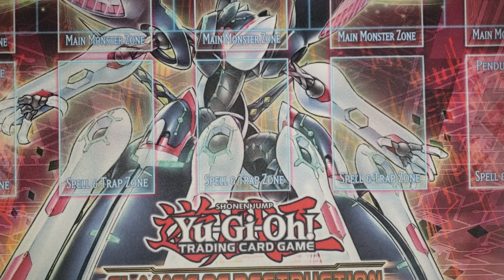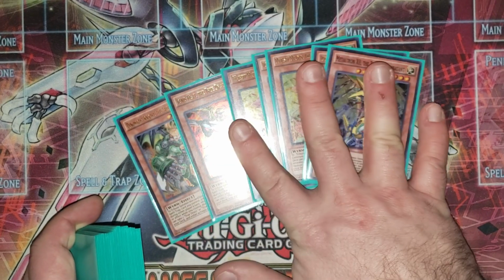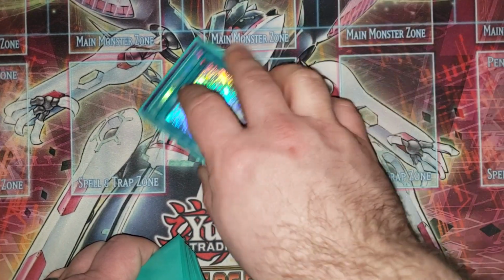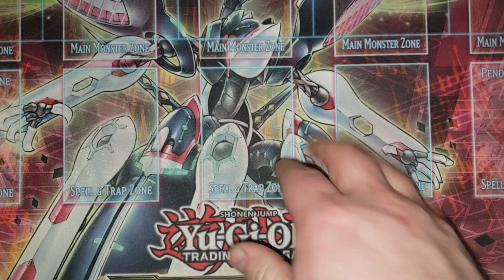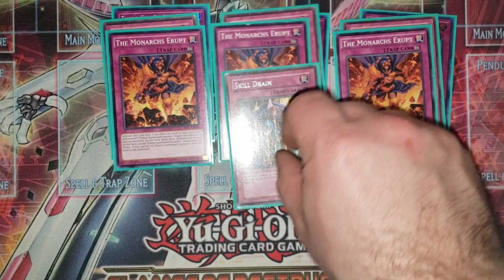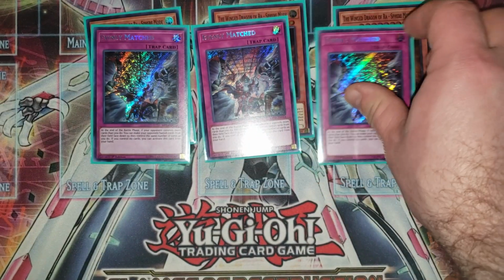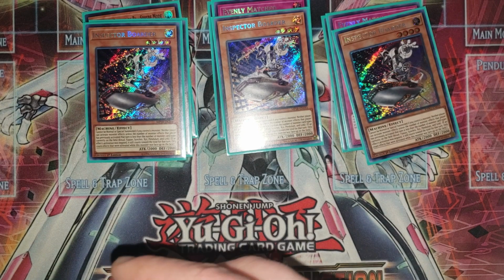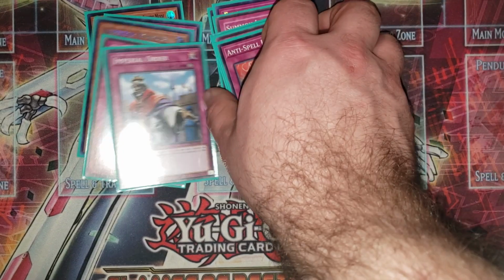True Draco Yu-Gi-Oh! Deck Profile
My build for True Dracos in this format. This deck is STILL pulling its weight!